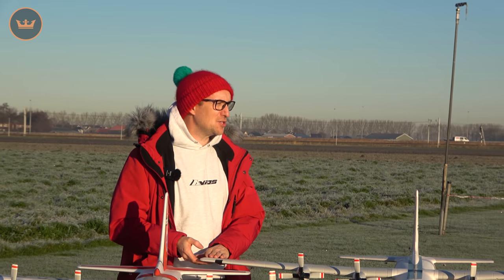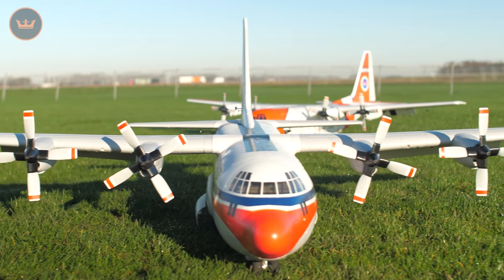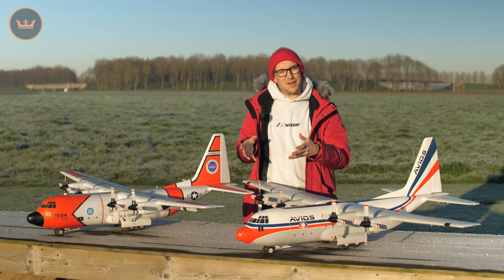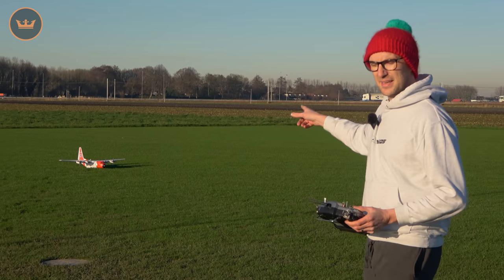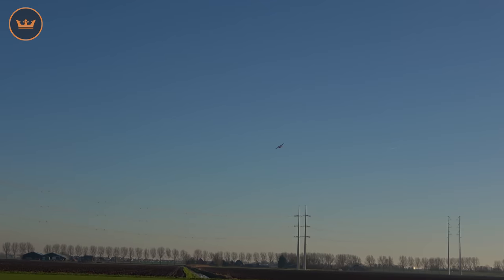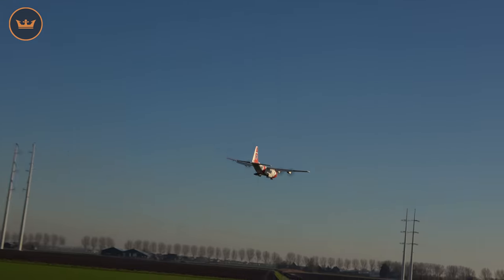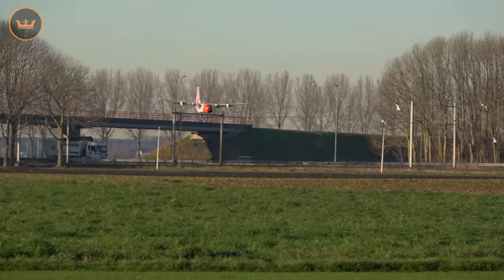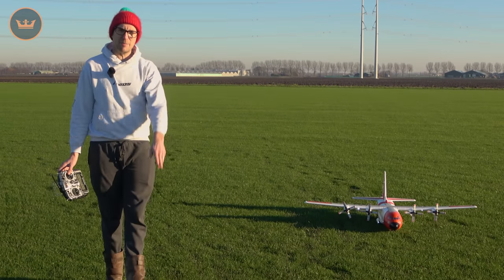Avios (PNF) C-130 V2 Scale Turboprop w/Retracts & Flaps EPO (1600mm) - Flight Review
In this edition of HobbyKing's flight review, Stuart goes over the much anticipated Avios C-130 V2, which is available in civilian cargo or US Coast Guard liveries! Out now, including spares!

Intro: 00:00​
Product Overview: 00:29
Flight Demo: 04:43
Wrap-up: 10:14
Outro/Outtakes: 10:21

The incredible Avios C-130 is back with two new hi-viz, vibrant, and lighter in weight color schemes, plus a host of other improvements. The improvements on the V2 are mainly aimed at reducing weight to improve the slow-flight handling characteristics. Like the original version, the C-130 V2 is completed to the highest level of scale detail, has a 1600mm wingspan, and measures over a meter in length.

Get Avios (PNF) C-130 V2 Scale Turboprop w/Retracts & Flaps EPO (1600mm)

Beloved worldwide, this versatile American four-engine turboprop aircraft has been used in many guises over its long period in service. Originally it was designed as a troop, and cargo transport aircraft, but very quickly found uses in a variety of other roles.

The Avios C-130 V2 is available in two brand new color schemes, the classic US Coast Guard scheme of hi-viz orange and white with scale decals, or a typical civilian cargo plane scheme in red, white, and blue. Both stand out really well in all skies, and both schemes are lighter in weight than previous versions. Features include pre-installed motors, ESCs, servos, retract landing gear with door sequencer, working cargo door, cabin light, nav lights, etc. The V2 also includes an improved rudder pushrod system with a rear-mounted servo which is lighter, and more direct. The wings are removable for transport and they include a quick-connect/disconnect plug and socket for servos, lights, and power. Assembly is fast and straightforward, it simply screws together, no gluing is required.

Avios presents the only true scale representation of the mighty C-130 turboprop aircraft, and in its V2 form, they are even better to fly. As the full-size model has been a familiar sight around the world for many years, these striking Avios scale models are also destined to become a familiar sight at model flying fields all over the world. Enjoy the look, the sound, and all the fantastic scale features of the Avios C-130 V2 4 engine turboprop.

Improvements of the Avios C-130 V2:
• Two brand new hi-viz, vibrant and lightweight color schemes
• Improved direct pushrod rudder linkage with rear-mounted rudder servo
• Flap geometry has been improved to achieve more movement
• Reduced wiring and no surplus deadweight in airframe
• A reduction in overall weight giving much improved slow-speed handling characteristics

Features:
• A beautiful scale model of the classic Lockheed C-130 turboprop
• Working flaps, retractable landing gear with door sequencer, nav lights, working cargo door
• Factory-installed motors, ESCs, servos, wiring, and quick connect/disconnect wing electrical connectors
• Scale 4 bladed propellers
• Separate 5V-3A BEC unit
• Airframe beautifully molded in tough EPO foam
• Fast, and easy to assemble, no glue required